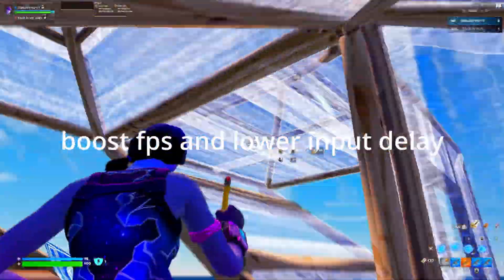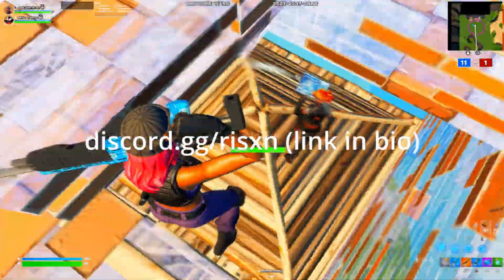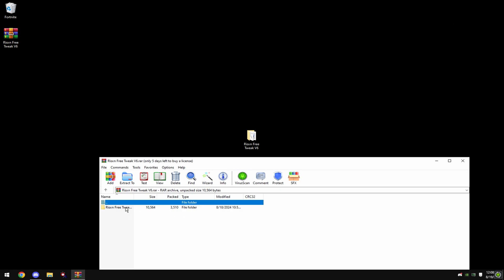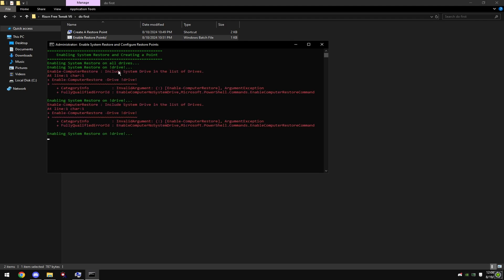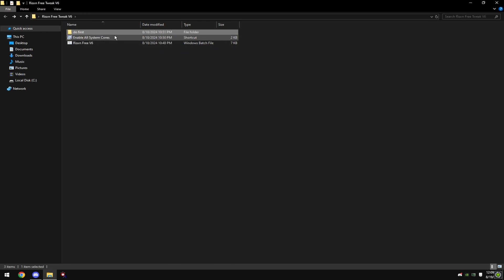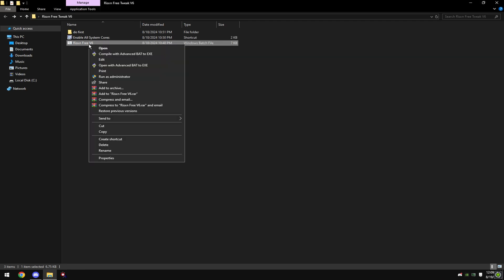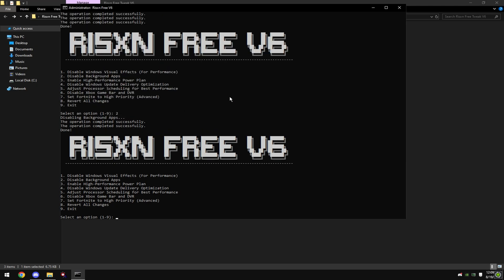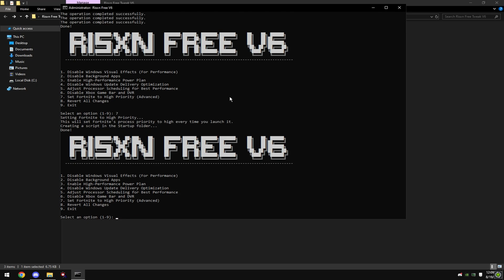*ULTIMATE* Free Fortnite FPS boost Pack 🔧 (Boost Fps, Lower Delay & Lower Ping)